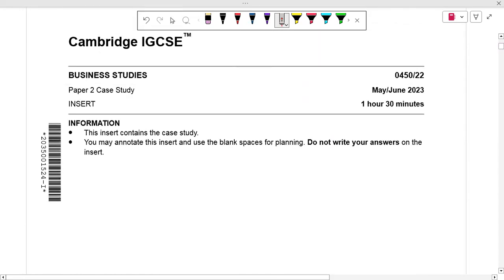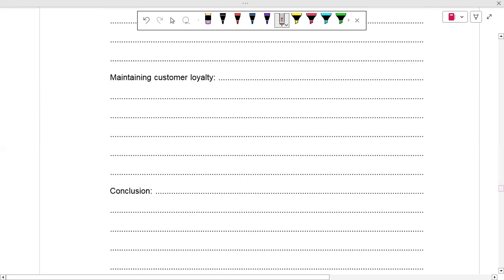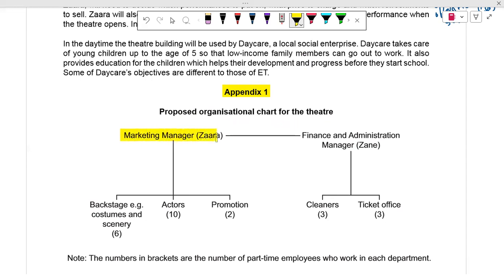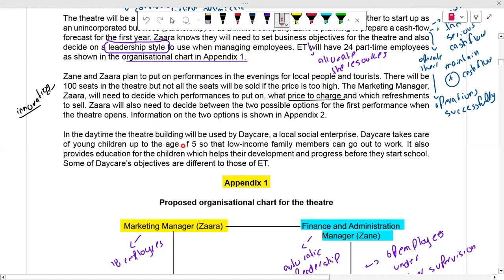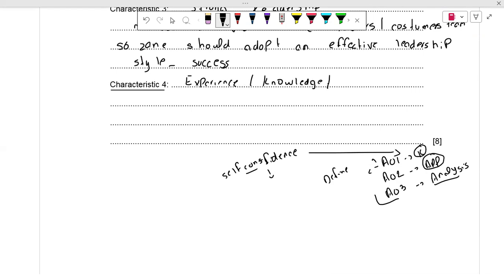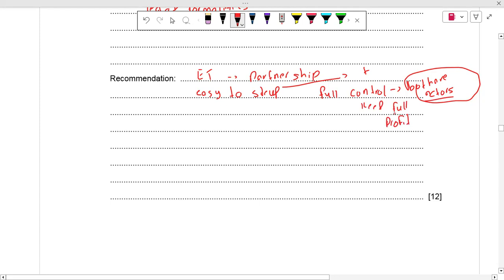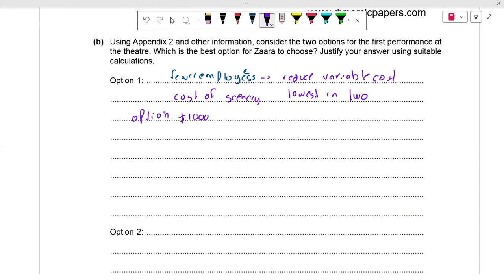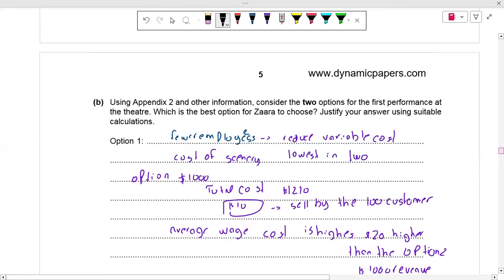Part 1|Paper 2 V2 May June | Olevels/IGCSE|Business Studies|Azka Butt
it is latest paper May june 2023 Olevels IGCSE Business Studies.
only Question 1,2 solved in this paper.
online classes available for OALEVELS BUSINESS & Accounts for session 2024.